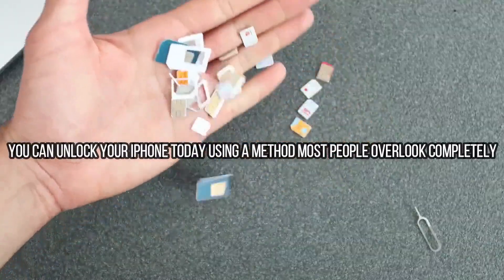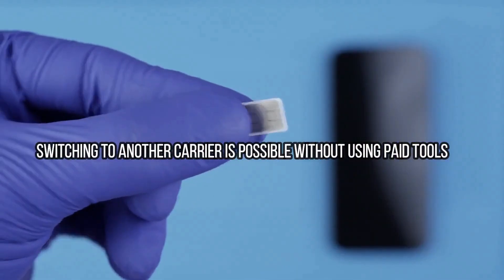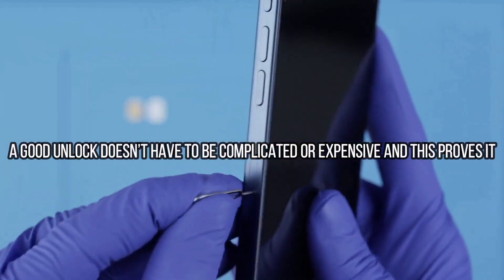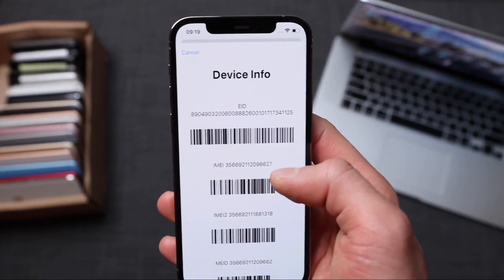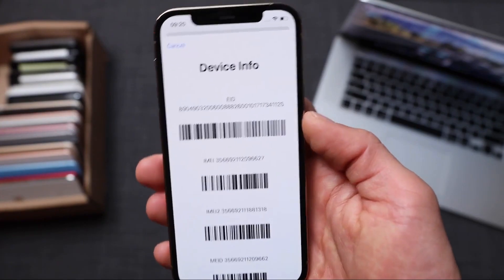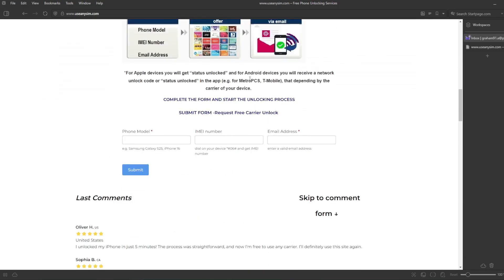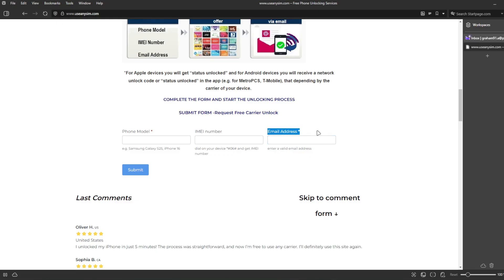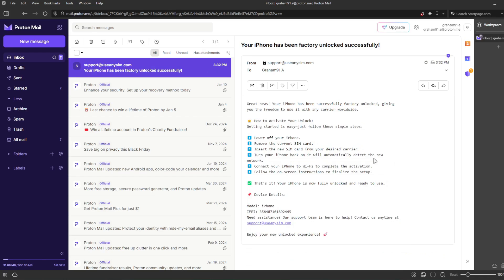iPhone 16 Pro Max SIM Fix No Box Needed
iPhone 16 Pro Max SIM Fix No Box Needed. Setting up this phone doesn’t require the original box or paperwork, and common SIM activation problems can be solved directly from the settings menu. Start by inserting your SIM and ensuring Wi Fi is enabled. If activation fails, go to Settings, reset network preferences, and try again. For those using eSIM, request a fresh QR code rather than recycling one from an old setup. Helpful steps include refreshing APN for data, toggling airplane mode if the network doesn’t appear, and checking Carrier Lock for No SIM restrictions after reboot. Once these adjustments are done, the iPhone 16 Pro Max accepts the SIM without additional tools.